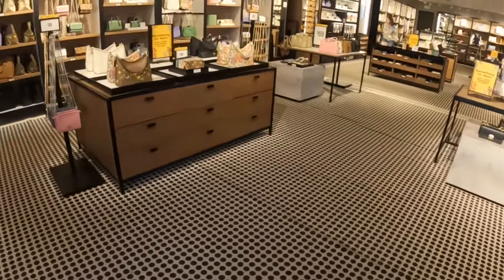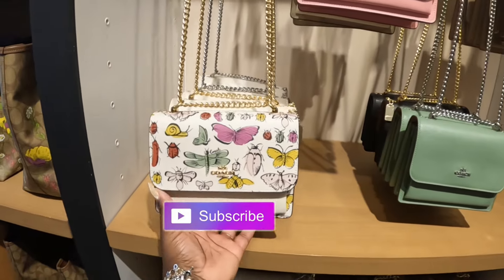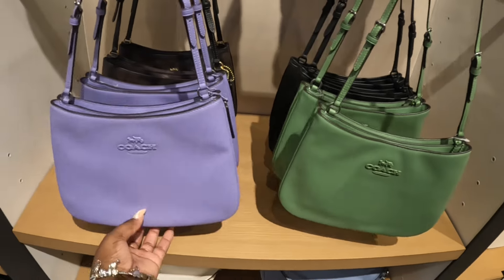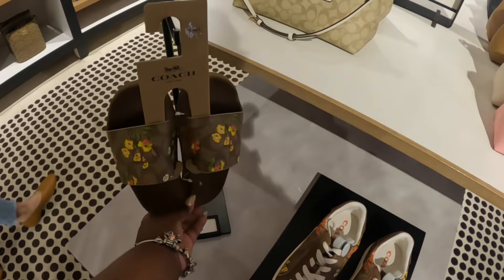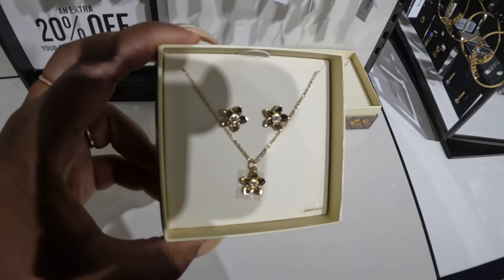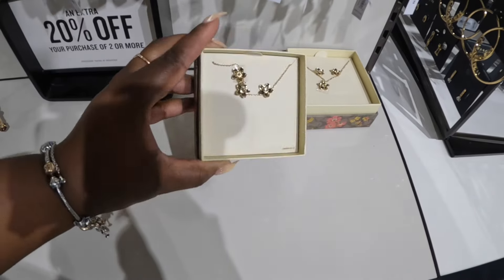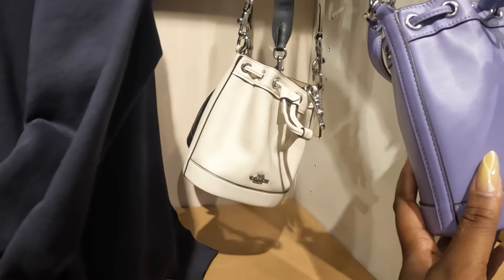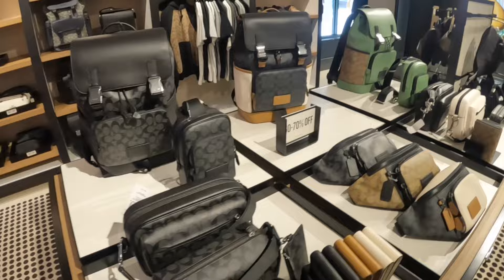COACH Outlet May 2024 * Mother’s Day Gifts Ideas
Welcome back to Shanice Shopping Saga let’s go shopping at Clinton Premium Outlets for all new coach for women and men